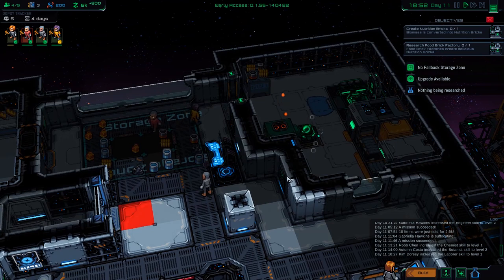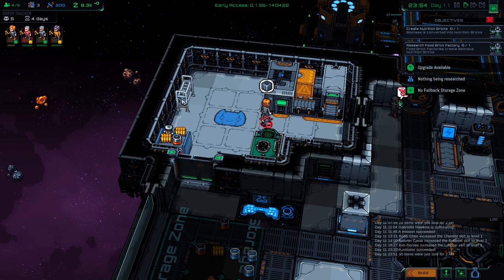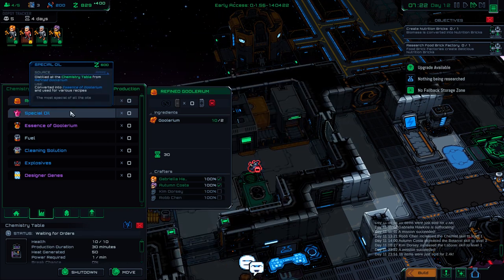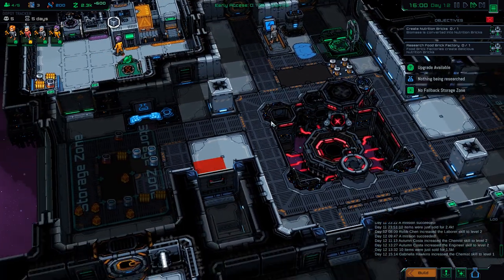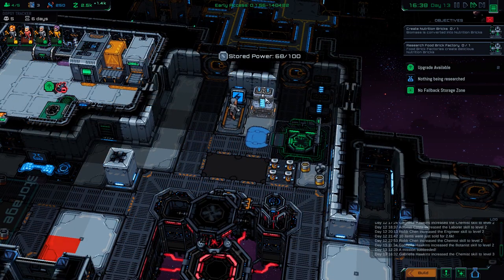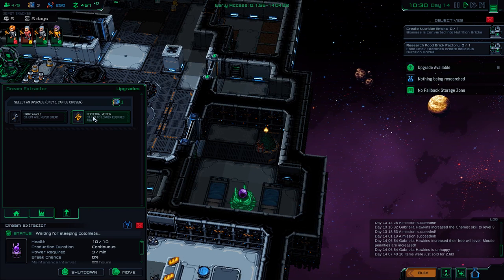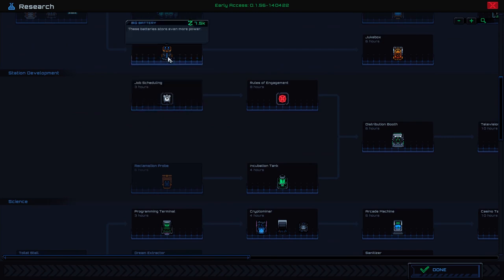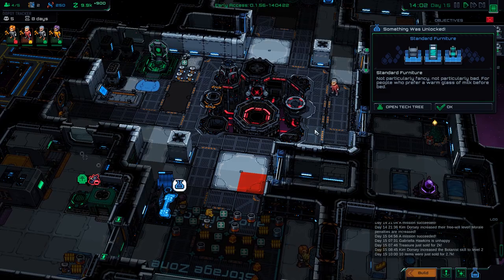Power And Storage | Starmancer (Part 7)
Starmancer continues and we're out of power. Halfway through the day, the lights go out and that means we can't do...well, anything at all. More batteries? Or more power? What to do?

Meanwhile in Starmancer, our clones are leaving their waste all over the floor...a lot. So we build a storage shelf just for that. No one wants to use it, but it's there.

Starmancer gameplay continues here.

After a catastrophe on Earth, humanity launches the Starmancer Initiative in a desperate attempt to seek refuge among the stars. Millions of refugees upload their consciousness into your memory banks--entrusting their minds and the future of the human race to an Artificial Intelligence, a Starmancer. To you.

Stranded in a strange solar system, your task as a Starmancer is to construct and manage a space station capable of sustaining life for the countless minds trapped in your corrupted memory banks, and return to the fleet--by any means necessary.

Starmancer offers gameplay with consequences, a living sandbox environment, crafting, and managing the daily lives of colonists.

Create a utopian society where everyone is well fed, happy, and safe. Or go rogue and figure out how many times a colonist can eat wheat before they go crazy. The choice is yours!

Sustain Life - Colonists have needs, like hunger and thirst. Build farms and grow crops for food. Place heaters to prevent hypothermia. Construct med bays and assign doctors to treat wounds, cure diseases, and replace limbs.
Express Yourself - Customize your station with unique walling, floors, furniture, and tons of weird and wonderful decorations and objects. Repaint objects to achieve your space station interior design dreams! Place cheerful paintings to remind the colonists how friendly and relatable you are, and motivational posters to let them know how much you value their productivity. Design fancy kitchens, luxurious bedrooms, casinos, and industrial docking bays.
Power, Water, and Atmosphere - Provide power by connecting machines with wires. Prepare against blackouts by creating separate or redundant grids for your vital machines. Use pipes and water recyclers to convert dirty farm water into clean, drinkable water. Establish separate atmospheres with the help of vents and air ducts.

Grow Colonists - Colonists are grown in Incubators, with personas assigned from the minds of Earth refugees stored in memory banks on your station. Create stations full of clones. If tragedy strikes, don’t worry, you can always regrow your favorite colonists!
Jobs - Assign roles like farmer, doctor, miner, and security guard. Watch as your rookie chef acquires experience and becomes a seasoned pro, unlocking tastier and more exotic recipes.
Unique Colonists - With randomized hair color and style, eye color, and skin color, there are over 8000 visual variations of colonists. These variations go beyond aesthetics, too. Some colonists prefer eating nutrition bricks on the toilet, while others like to drink and socialize in the bar. Every game is different--your station and colonists will be unique to you.
Memories - Colonists remember the good (and bad) things that happen to them - until they inevitably require regrowth (accidents happen). Traumatic experiences, like seeing a dead body, will be remembered for a long time. If left unchecked, these memories will be shared, through gossip, until everyone learns about your Life Support malfunction... Leave no witnesses.
Personal Relationships - Colonists get extra sad when something bad happens to a friend, but they love to watch an enemy suffer. If you jettison a popular colonist you might have a mutiny on your hands.
Missions - Send your bravest colonists on dangerous missions across the galaxy to gather resources and discover precious loot!

Invasion - Your colony will be invaded by creatures from outer space. Build traps, arm your colonists, and keep your station secure at all costs.
Insanity - A colonist can only witness so many friends being sucked out of air locks before they snap. No one knows what motivates a crazy colonist; they're simultaneously responsible for the greatest technological innovations and messiest homicidal rampages. This is why doors have locks. It's also why you can depressurize a single room--a great way to enforce bedtime.
Mutiny - Unhappy colonists will stop working. You can cheer them up with motivational posters, tasty treats, and nicer rooms. Be careful, though, when morale gets too low, colonists will actively rebel and attempt to destroy your core. Make an example out of rebels and stamp out any hint of resistance.